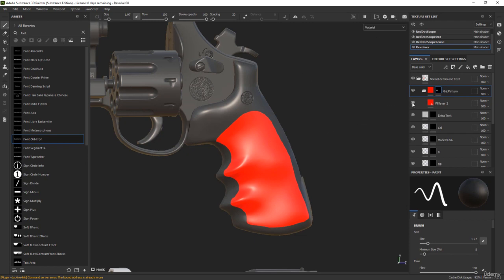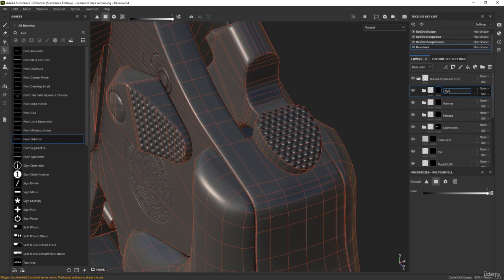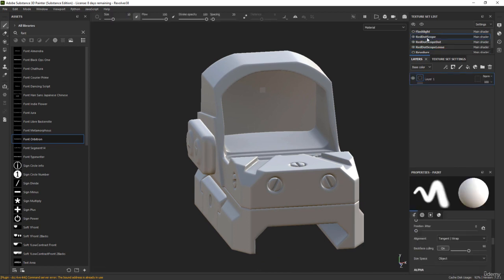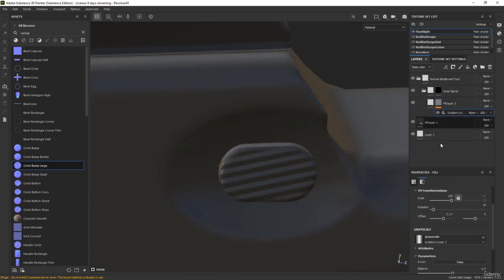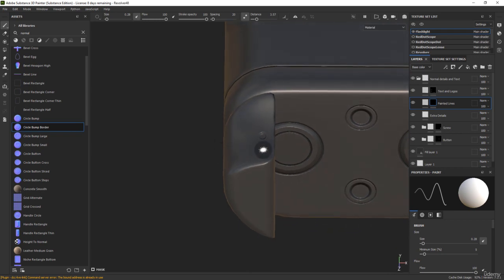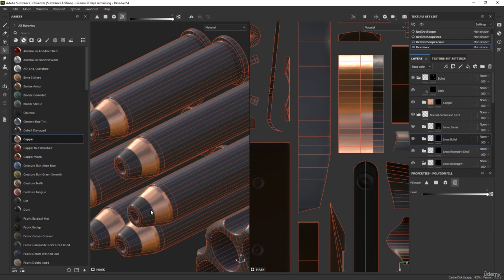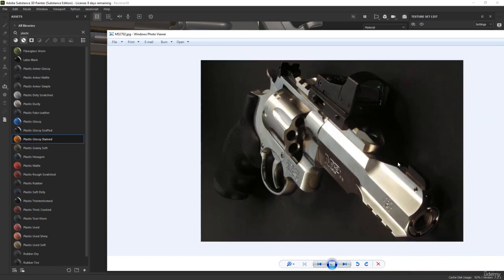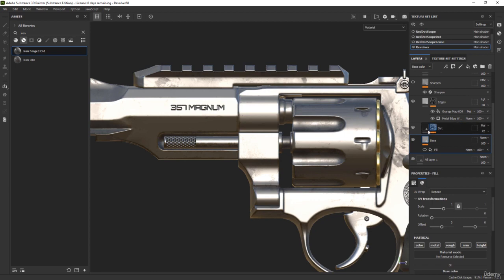2 Baking and Texturing Part 2